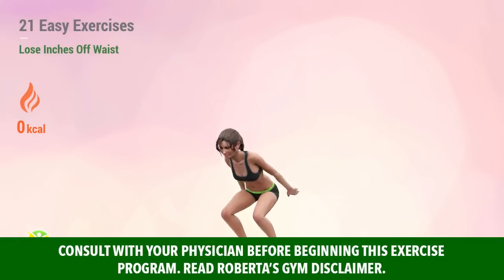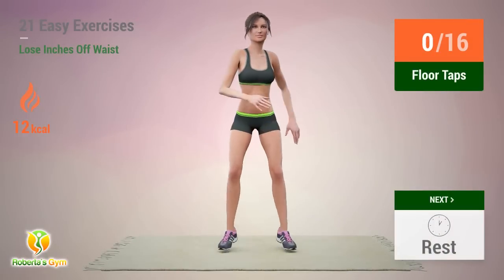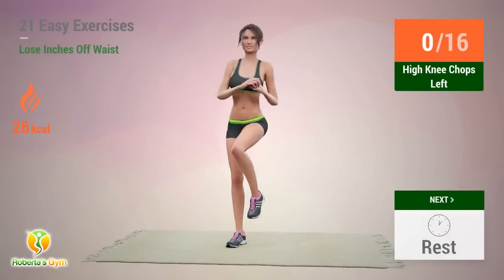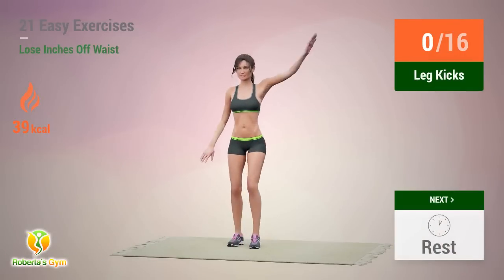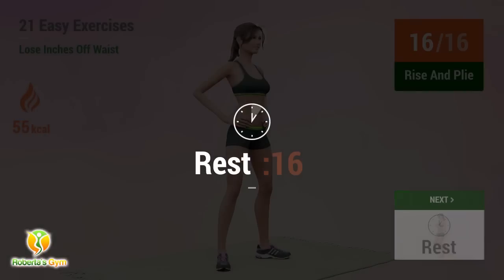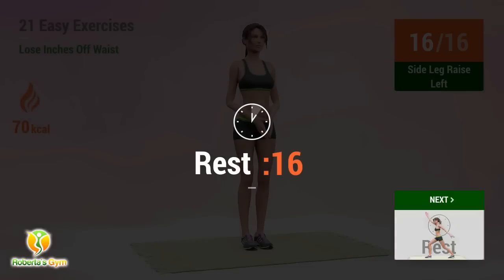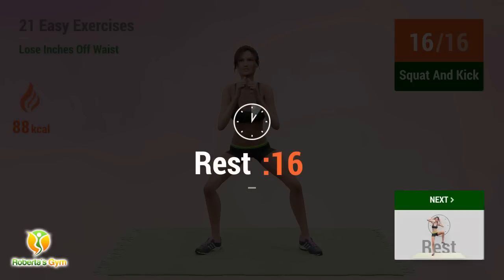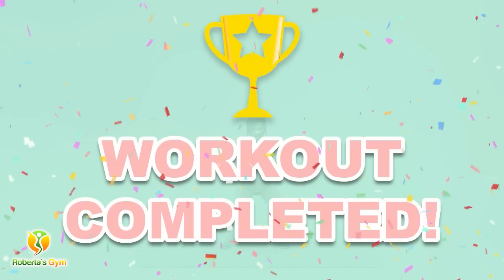21 EASY EXERCISES TO LOSE INCHES OFF YOUR WAIST: Belly Fat Workout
These are 21 of the best belly fat exercises combined in one video that help target loss of core fat!

Some of the routines here would really put a pressure on your belly and are quite intensive but if you want to achieve a slimmer and sexier waist, minus that pooch on your lower belly, then you must follow along this video and commit to it!

Do this workout everyday so your body will start losing fat and in turn you will start seeing your tummy getting slimmer and leaner!

Good luck and let's begin the workout!❤️💪

TIMECODES:

00:00 Introduction
00:13 Body Extensions
00:39 Butt Kicks
01:01 Rest
01:19 Curtsy Lunge
02:05 Rest
02:23 Cross Jump Jack
02:50 Rest
03:08 Floor Taps
03:44 Rest
04:02 High Knee Jacks
04:30 Rest
04:48 Forward Jump
05:42 Rest
06:00 High Knee Chops Left
06:33 Rest
06:51 High Knee Chops Right
07:24 Rest
07:42 Jumping Jacks
08:09 Rest
08:27 Knee Drive
08:53 Rest
09:11 Leg Kicks
09:41 Rest
09:59 Lateral Steps
10:33 Rest
10:51 Push Jumps
11:21 Rest
11:40 Rise And Plie
12:38 Rest
12:56 Running In Place
13:19 Rest
13:37 Side Leg Raise Right
14:25 Rest
14:43 Side Leg Raise Left
15:31 Rest
15:49 Ski Jacks
16:21 Rest
16:39 Squat
17:53 Rest
18:11 Squat And Kick
18:59 Rest
19:17 Standing Side Crunch Left
19:58 Rest
20:16 Standing Side Crunch Right
20:57 Rest
21:15 Squat In Out